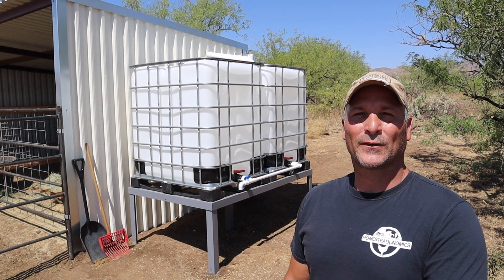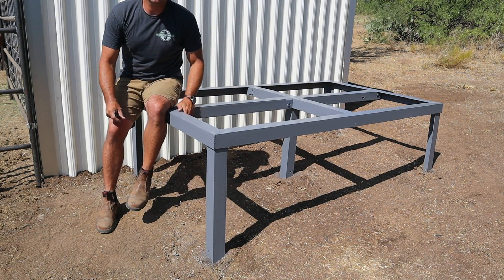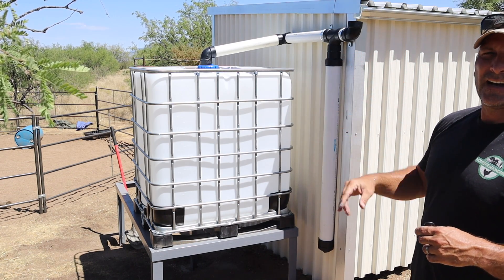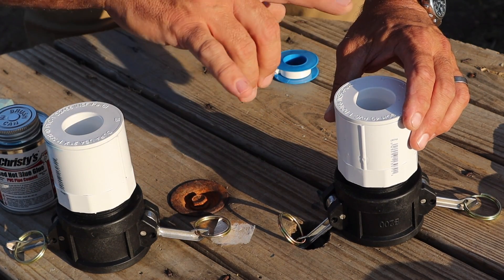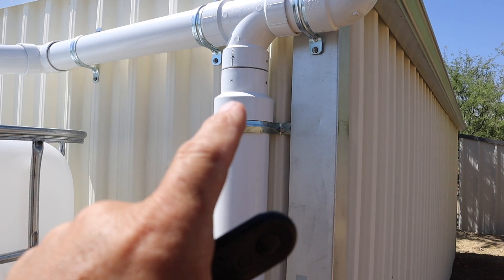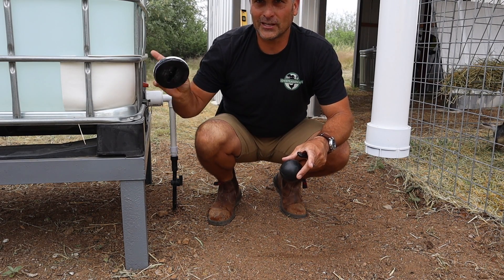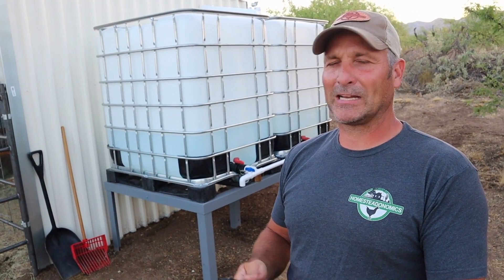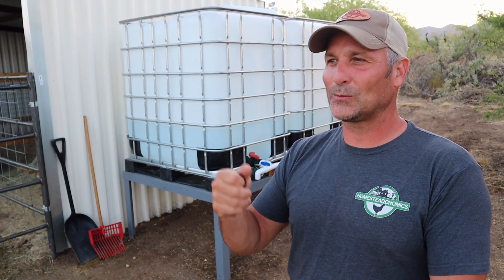Rainwater Harvesting System For the Horse - DIY First Flush and IBC Totes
Today I'm installing an IBC tote Rainwater Harvesting system (with First Flush) for Wyndy, our wild mustang!  In the video I'll show you how I set up the PVC Gutter Run Piping, link the IBC totes, assemble a ball valve, create a DIY first flush system and talk about options for a stand for platform for the IBC totes to be raised up for easier usage.    And then as always, I'll ramble on about this that and the other ;)
Joe

And for those wondering about where I get my IBC totes in the Southern Arizona area. Justin at Arizona Sustainable Living

Follow homesteadonomics:
NOTE: I'm interested in expanding to more 'free speech' platforms. You can also find my videos on rumble and odysee as well.

Arylide by Benjamin Kling
Barbershop Cocktails by Alexandra Woodward

Homesteadonomics